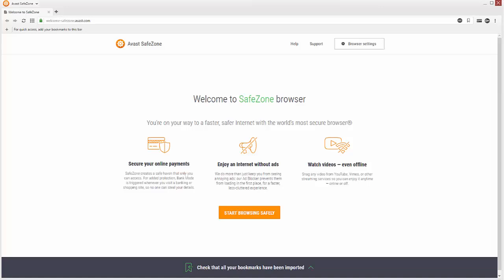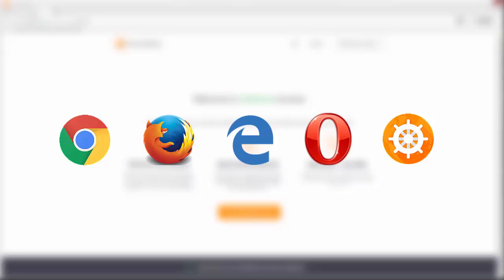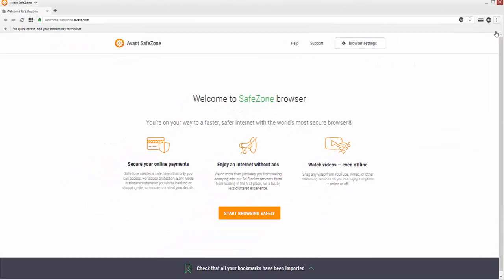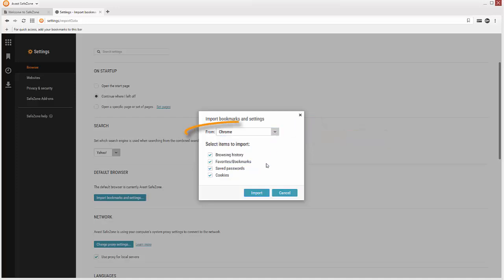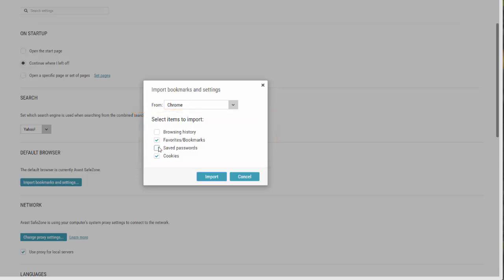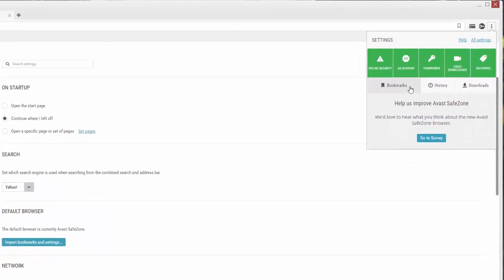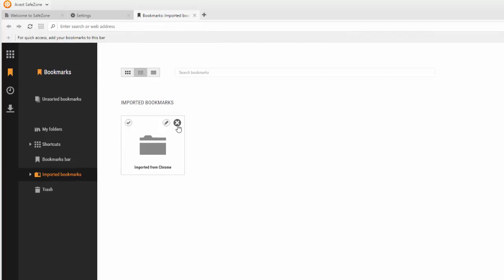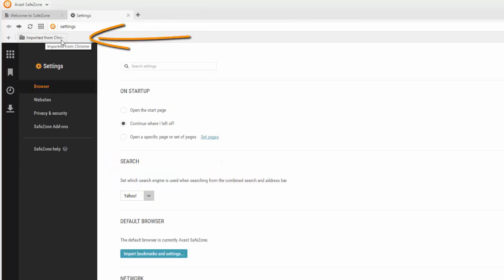Avast SafeZone Browser: Importing Bookmarks from other Browsers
Avast SafeZone Browser is a web browser designed to give you a completely secure and hassle-free online experience. Thanks to a range of built-in safety and performance features, you can shop or bank online with total peace of mind. Watch this tutorial to learn how to import browser data such as bookmarks or favorites, saved passwords, browsing history, and cookies from Google Chrome, Mozilla Firefox, Microsoft Internet Explorer, Opera 15+, and previous versions of Avast SafeZone Browser. To import data from an alternative browser or if you are unable to import data using the steps in this tutorial, see the instructions for importing browser data using an HTML file